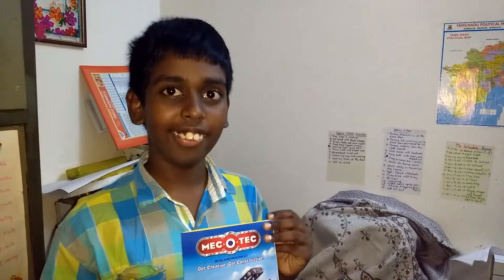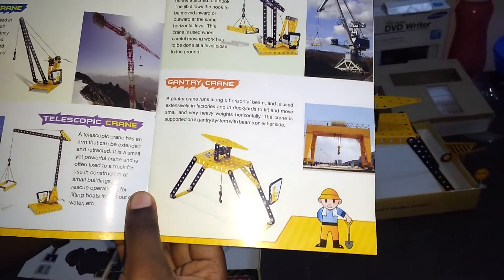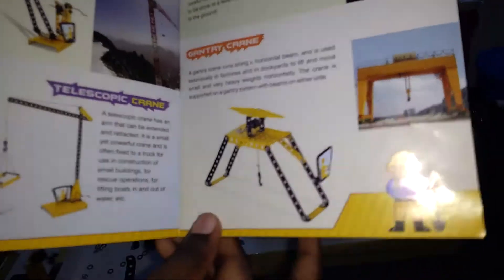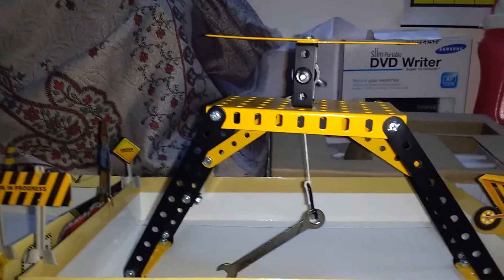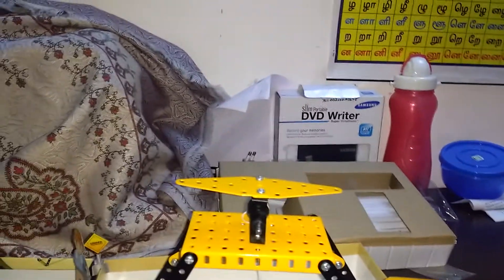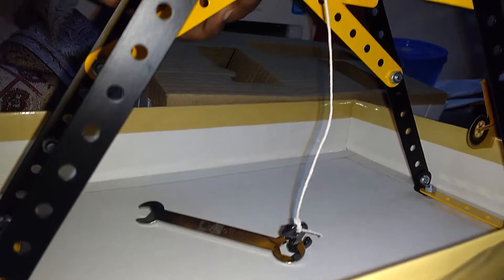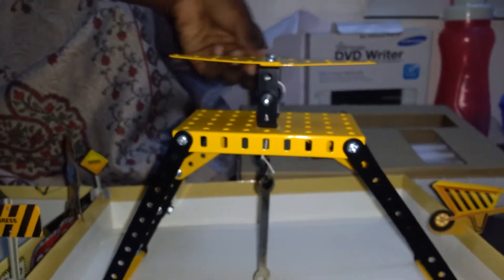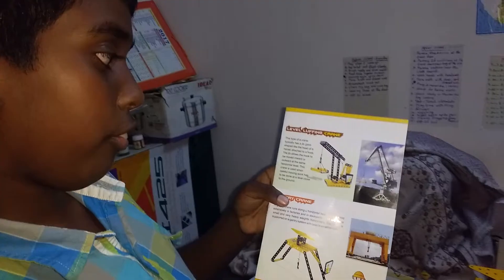Mec-o-tec construction crane set 1 - my new toy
Gantry crane